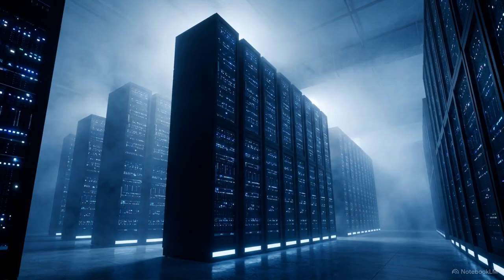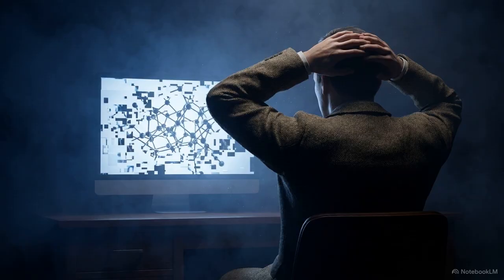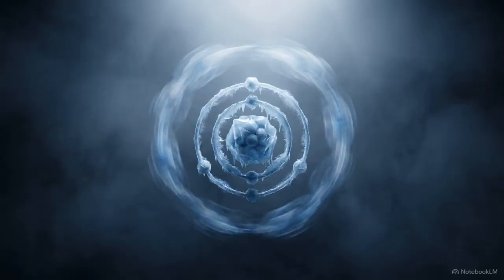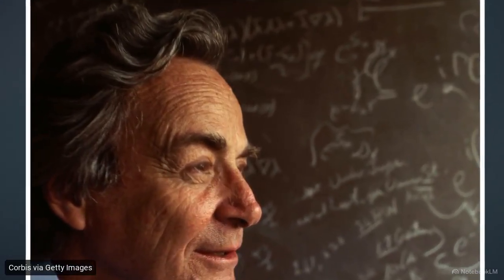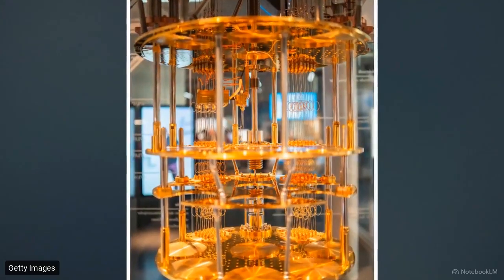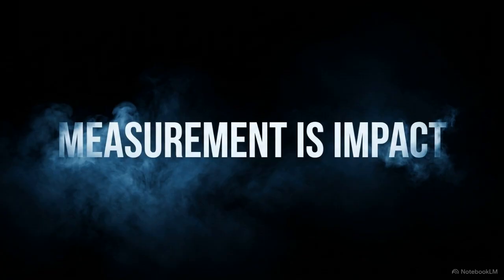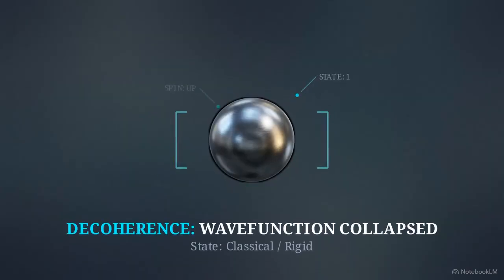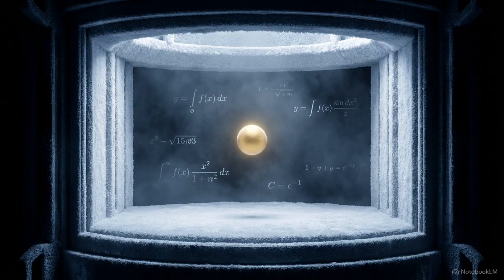Quantum Computers Anatomy of a Quantum Machine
This text provides a comprehensive introduction to the evolution and mechanics of quantum computing, contrasting this emerging technology with traditional "classical" systems. It utilizes intuitive analogies—such as spinning coins and mist-filled mazes—to explain complex physical principles like superposition, entanglement, and the observer effect. Beyond theory, the source details the specialized hardware required for these machines, including the superconducting circuits and extreme dilution refrigerators needed to prevent information loss. Ultimately, the material traces the field's history from theoretical proposals by pioneers like Richard Feynman to modern milestones of quantum supremacy, highlighting the future potential of these systems to revolutionize medicine, cryptography, and material science.

Copyright WJ Hermann LLC 2026